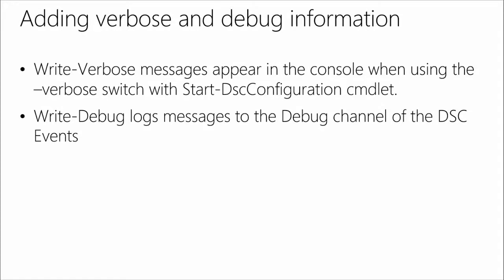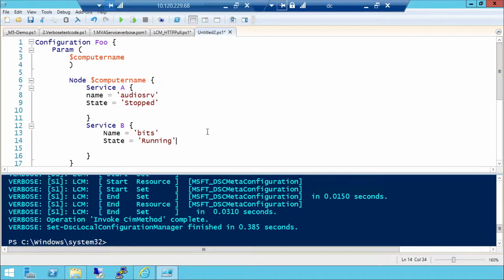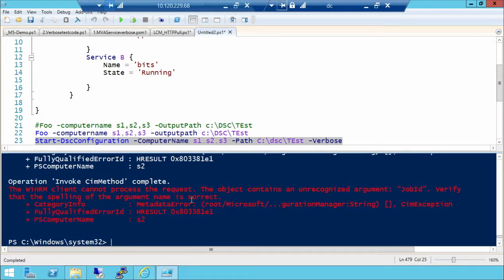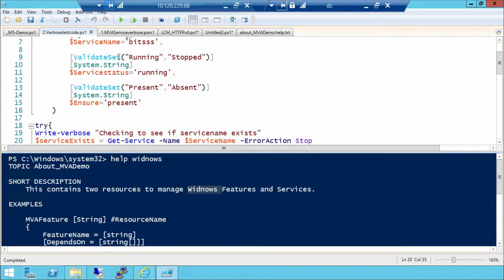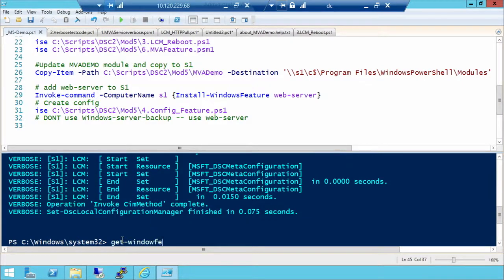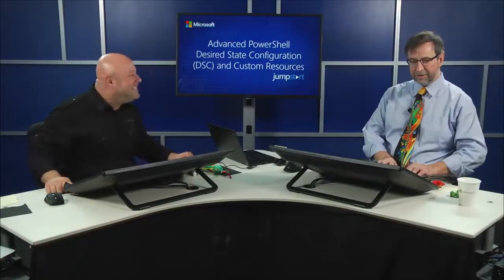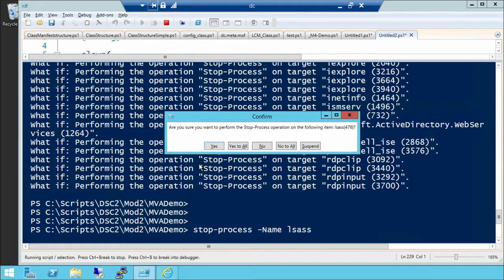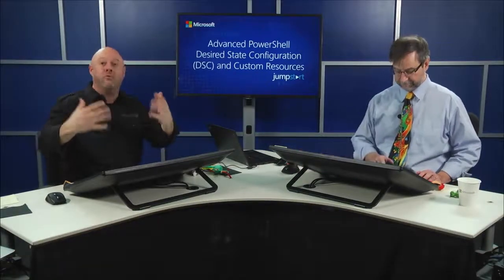05 Enhancing Your Custom Resources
05 Enhancing your custom resources
   | Add help content, debug information and more to your custom resources

Advanced PowerShell Desired State Configuration (DSC) and Custom Resources